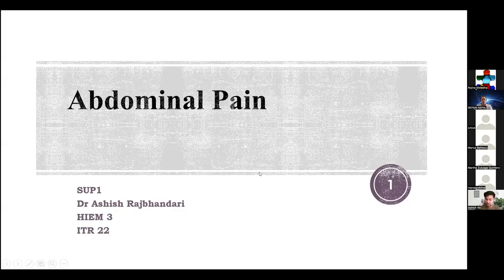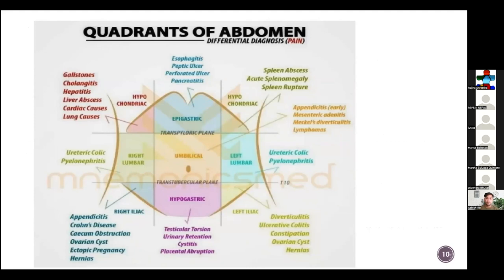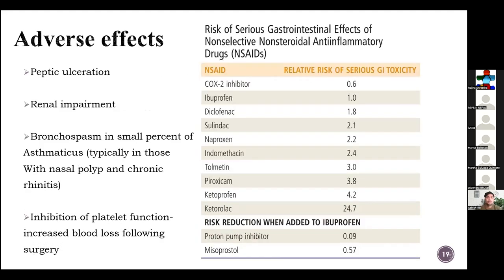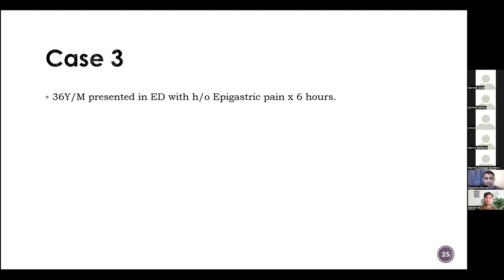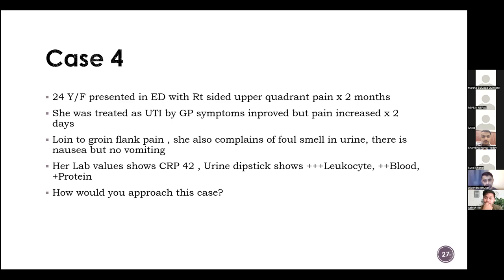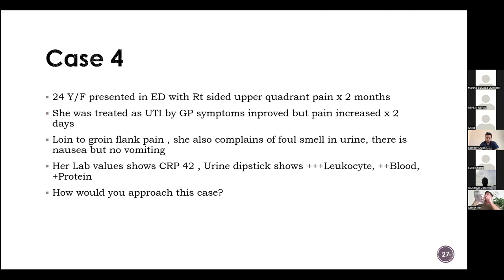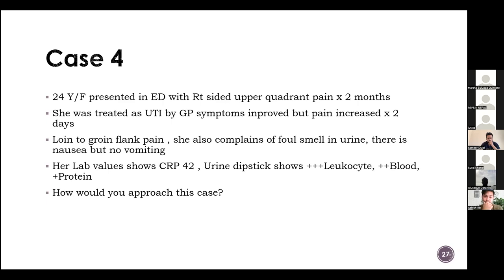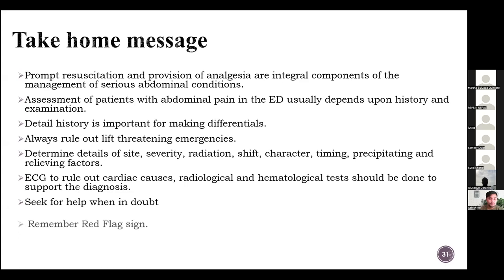Abdominal pain SuP1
Weekly HIEM Training Session